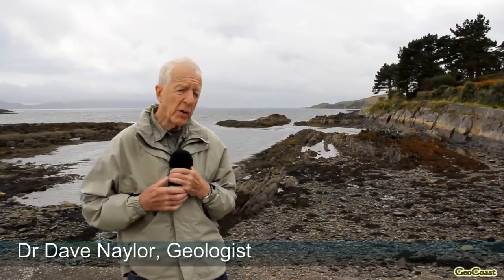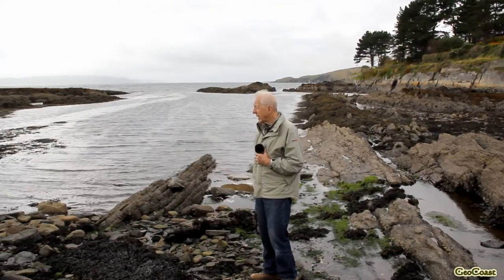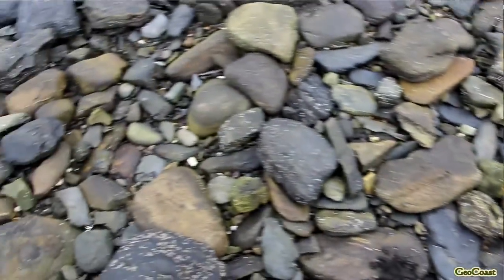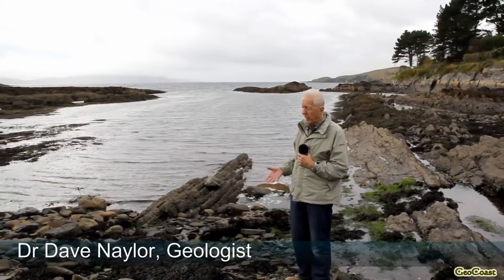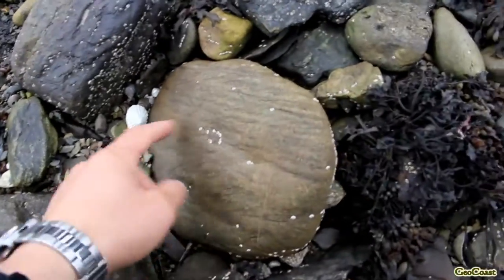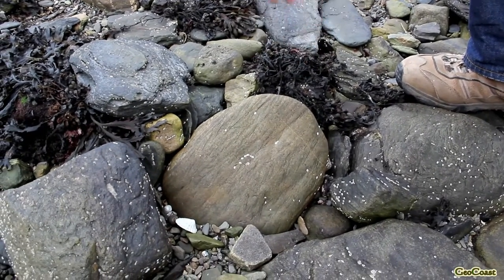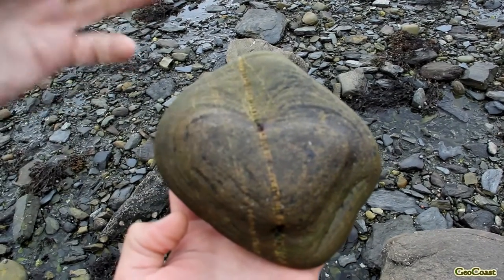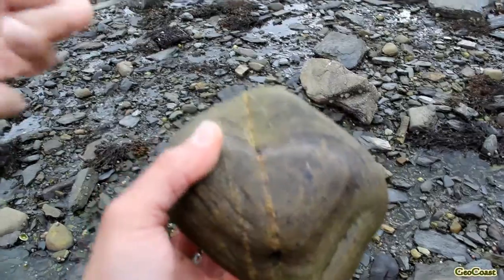Dunmanus Bay, Co. Cork, Ireland - Taking a closer look at the Rocks on the coast...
Dr Dave Naylor (Geologist) is talking about Bedrock Geology of Dunmanus Bay, Co. Cork, Ireland. Filming and editing by Dr Maxim Kozachenko (Lecturer, Department of Geography, University College Cork).